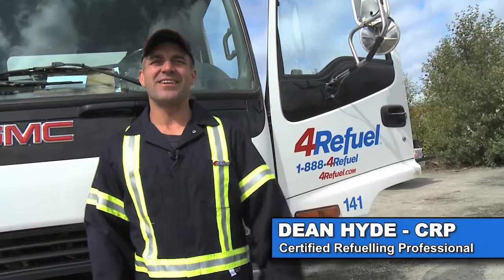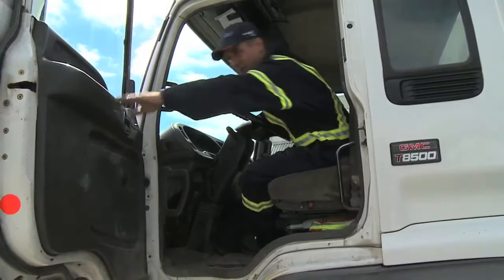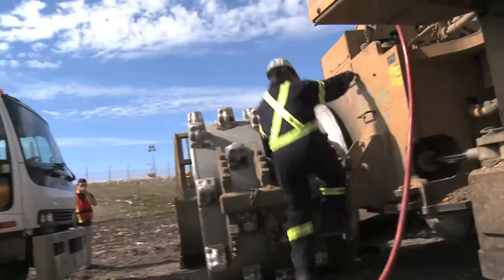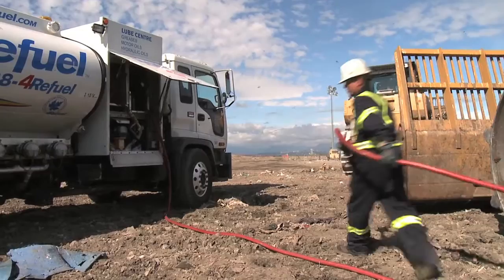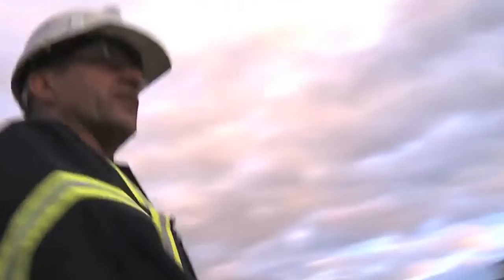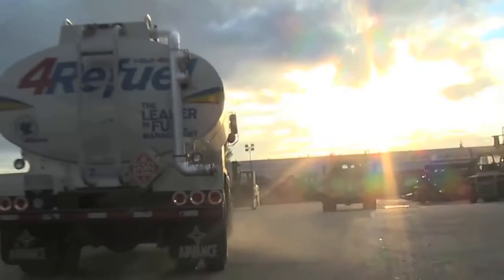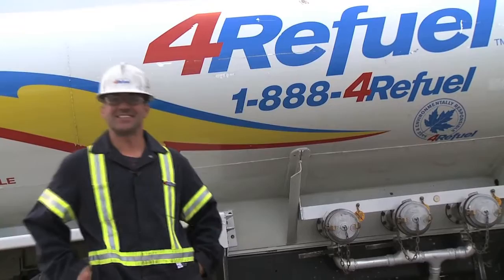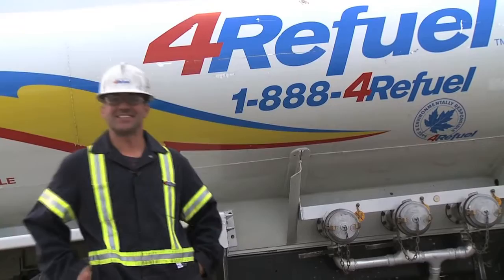4Refuel Careers: A Day in the Life of a Certified Refuelling Professional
As a Certified Refuelling Professional you will do more than just drive. You join a dynamic team dedicated to keeping our clients and their businesses moving by delivering fuel to their vehicles and equipment on-site.

You’ll be in and out of your truck throughout your shift in all types of weather. You’ll be interacting with customers, vehicles and equipment for a variety of different businesses like construction and trucking, and perhaps rail, mining or marine depending on where you’re located.

Your route may be the same every shift or it may change, but you’ll be able to return home every day once your job is done. Our CRPs are a critical part of our team, responsible for keeping our customers happy.